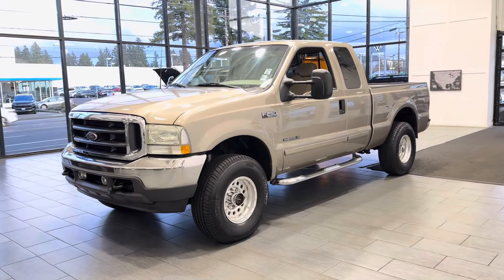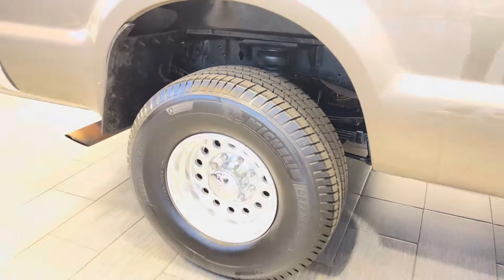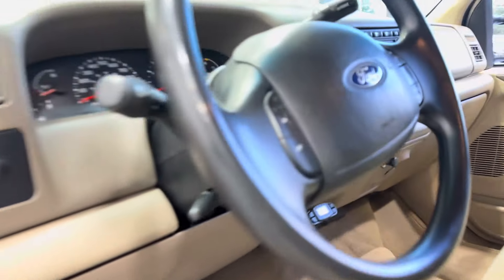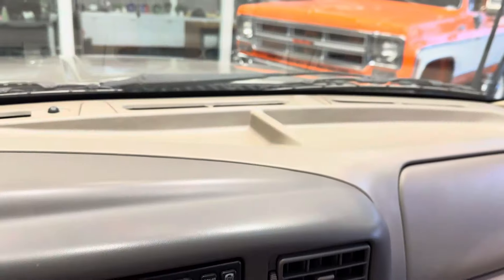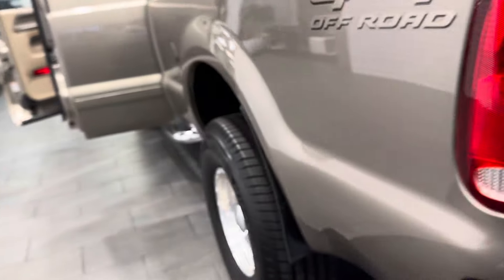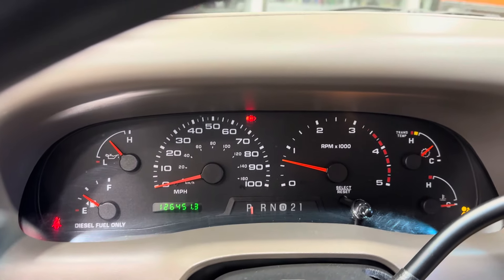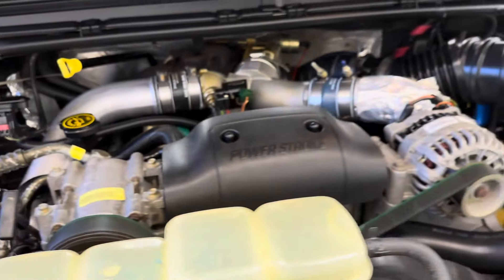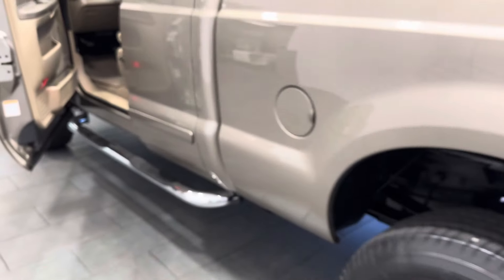2002 Ford F-250 Super Duty 7.3L Power Stroke 126k Miles 15183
WE CAN FINANCE THIS TRUCK UP TO 84 MONTHS OAC !!!
UP FOR GRABS IS A SUPER HARD TO FIND IN THIS SHAPE AND CONDITION AND LOW MILES 1-ORIGINAL OREGON OWNER SINCE NEW CLEAN TITLE AND CARFAX CERTIFIED FRESH TRADE IN 2002 FORD SUPER DUTY F-250 EXTENDED CAB SHORT BED XLT 7.3L TURBO POWER STROKE WITH ONLY 126K MILES, IMMACULATE CONDITION IN AND OUT, 6-PASSENGER SEATING, LOADED WITH ALL OPTIONS AVAILABLE FOR THE YEAR INCLUDING POWER SEAT, REAR SLIDER, ADJUSTABLE PEDALS, TOWING MIRRORS, TRAILER BRAKES, 6-DISC CHANGER, TINTED WINDOWS, RUNNING BOARDS, FOG LIGHTS, UPGRADED SUPER HITCH, PARKING SENSORS AND MUCH MORE. NO SIGNS OR RECORDS OF ANY ACCIDENTS OR DAMAGES EVER, NO MAJOR DENTS OR SCRATCHES AT ALL, IMMACULATE NON-SMOKER INTERIOR WITH NO RIPS OR TEARS OR ANY ODORS AT ALL, VERY WELL CARED FOR, EXCELLENT PAINT FREE OF ANY FADING OR CLEAR COAT ISSUES, THE UNDER CARRIAGE IS IN EXCELLENT CONDITION AND IS 100% RUST FREE, NO SIGNS OF EVER BEING DRIVEN IN THE DIRT OR MUD AT ALL. THIS F-250 IS 100% IN STOCK CONDITION, NO ALTERATIONS, NEVER BEEN ABUSED, ALWAYS SERVICED WITH RECORDS, JUST HAD A BRAKE FLUID FLUSH / FRESH AC RECHARGE / NEW LEFT AND RIGHT SWAY BAR LINKS, NEW BULBS AND MUCH MORE. THIS F-250 COMES WITH ALL ORIGINAL 3 KEYS / BOTH REMOTES / ALL ORIGINAL BOOKS AND MANUALS AND EVEN ORIGINAL WINDOW STICKER AND SERVICE RECORDS. WE CAN FINANCE THIS F-250 WITH MINIMAL DOWN PAYMENT AND UP TO 84 MONTHS WITH RATES AS IF IT IS A NEW TRUCK O.A.C. SO HURRY AND DONT LOSE YOUR CHANCE ON THIS RARE FIND. "BY APPOINTMENT ONLY" WE'RE A SMALL FAMILY OWNED AND OPERATED DEALERSHIP PLEASE CALL AHEAD OF TIME TO CHECK FOR AVAILABILITY & TO SCHEDULE YOUR HASSLE FREE DEMONSTRATION! THANK YOU FOR YOUR UNDERSTANDING C.U.D.L. (CREDIT UNION DIRECT LENDING) & BANK FINANCING AVAILABLE ON APPROVED CREDIT (OAC)